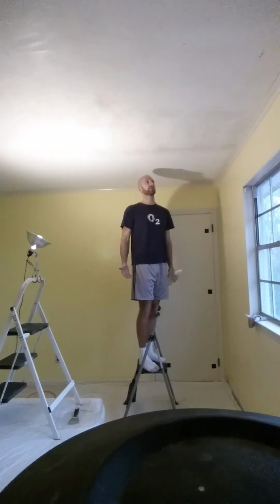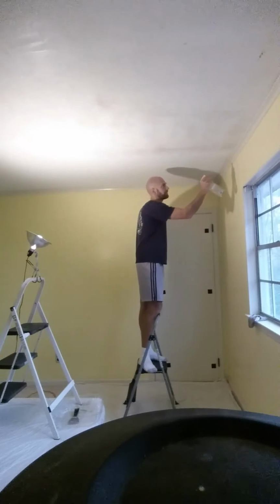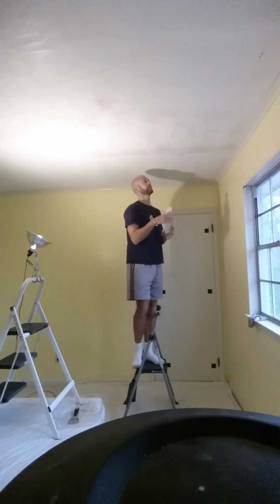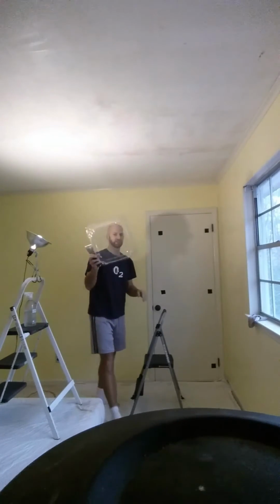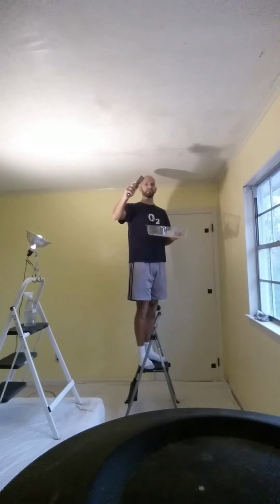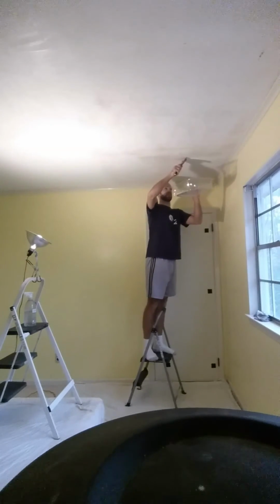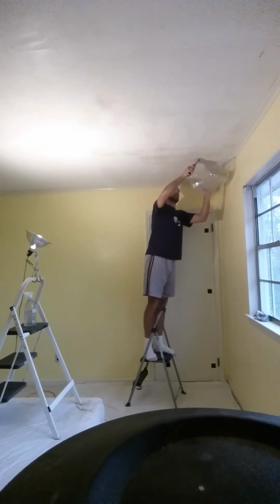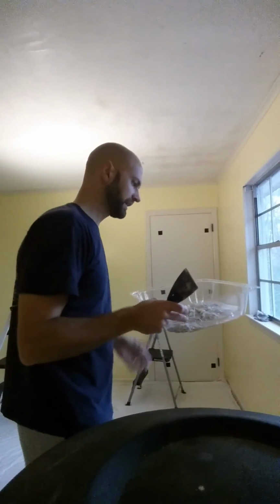How to scrape off plaster popcorn ceiling texture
Popcorn ceiling plaster scrape scraping spray bottle paint ceiling diy